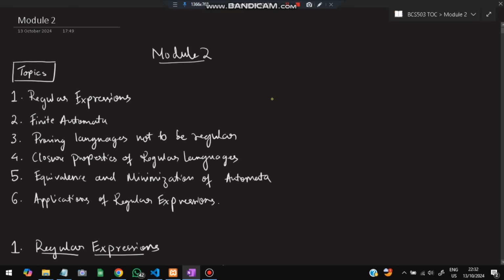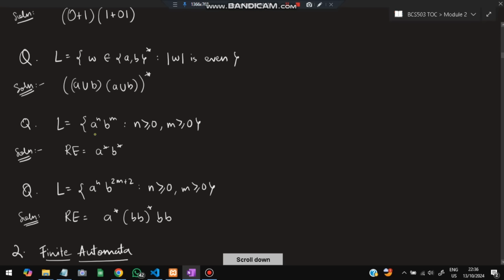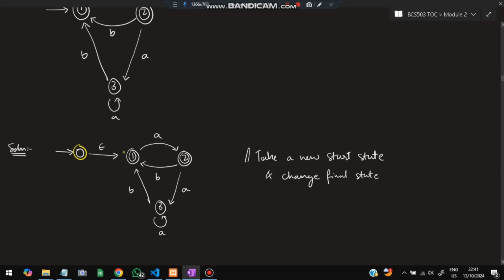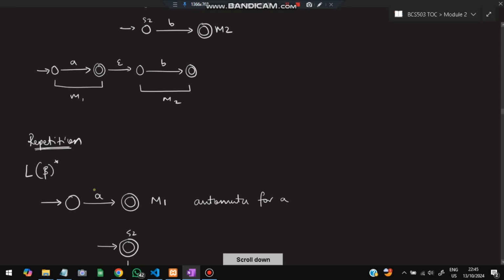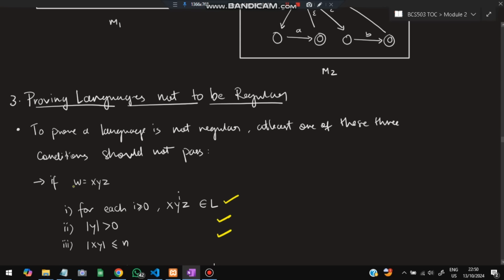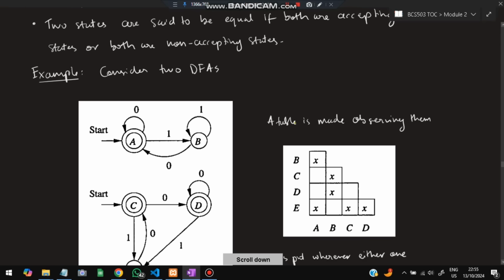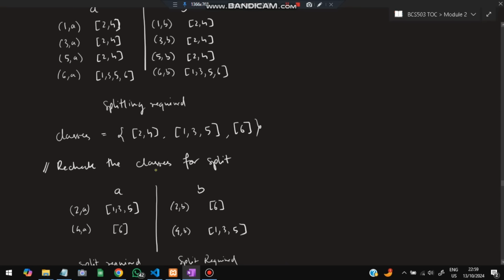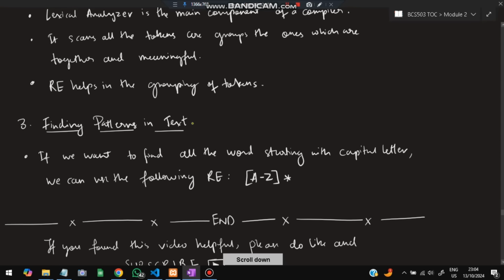TOC MODULE 2 BCS503 Theory of Computation | 22 Scheme VTU 5th SEM CSE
Never Miss the Most Expected Questions from Theory of Computation. In this video, learn Trends and Patterns seen in the Previous Year VTU exam papers. Selected PYQs 🎯 With Best Shortcuts | Theory of Computation | Most Expected Questions with Solutions PDF | Afnan Marquee

⌛ Time Stamps

0:00 Regular Expressions 🔥🔥🔥

5:46 FSM to RE 🔥🔥🔥
12:20 RE to FSM 🔥🔥🔥

17:48 Proving Languages not to be Regular 🔥🔥🔥
21:13 Closure Properties of Regular Languages

22:13 Equivalence of Automata
24:40 Minimization of DFA 🔥🔥🔥

29:45 Applications of RE